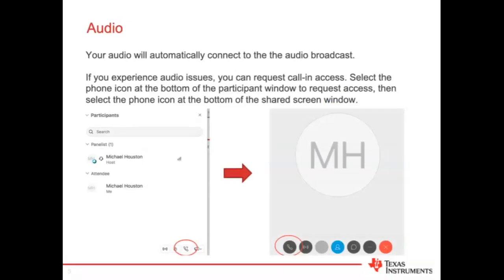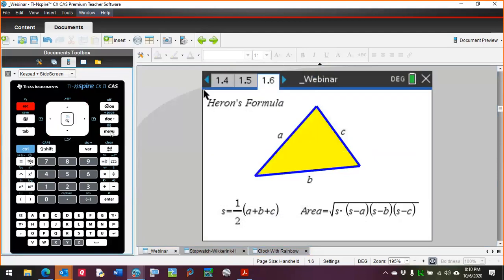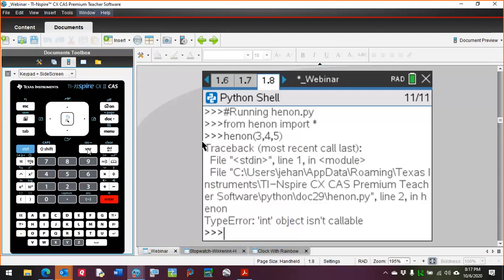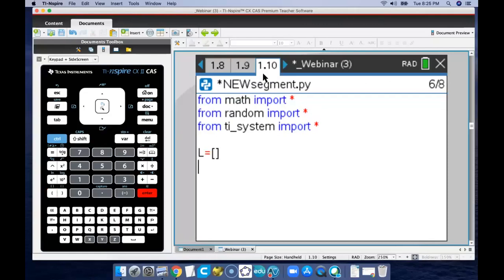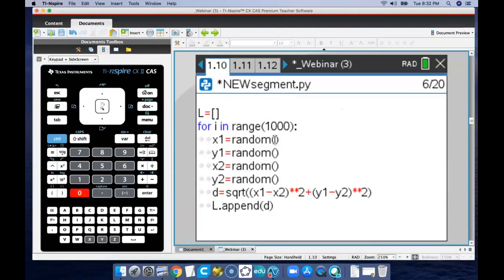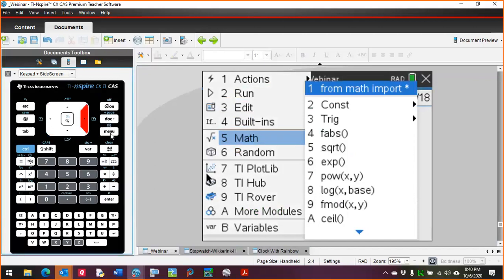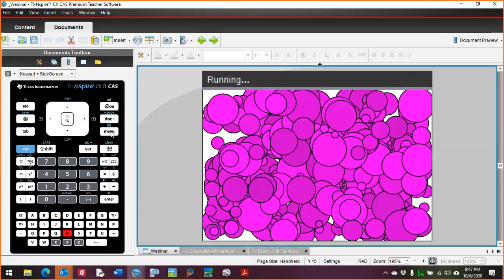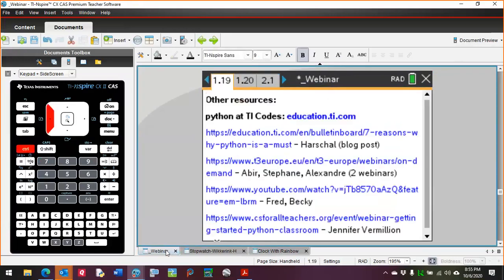Webinar: Python Comes to TI Nspire CX II Technology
The new arrival to the family, the latest update to the TI-Nspire CX II operating system (v5.2) introduces Python programming functionality. Learn about the easy-to-use Python programming language and the included custom TI-developed add-ons to the language. No programming experience necessary. This webinar is relevant for educators teaching in person and virtually.

0:00 Webinar introduction
2:50 Start of webinar